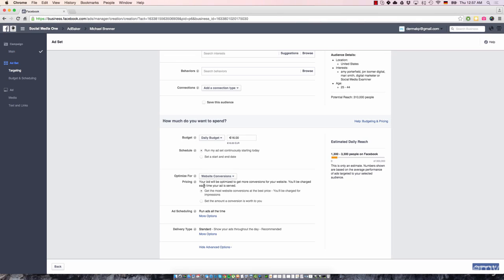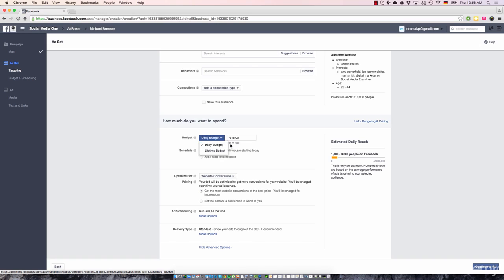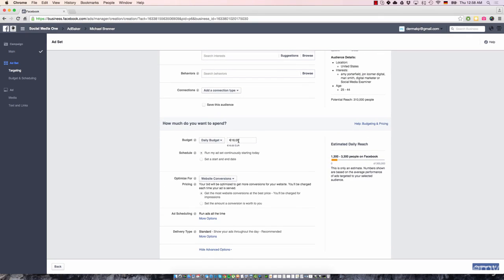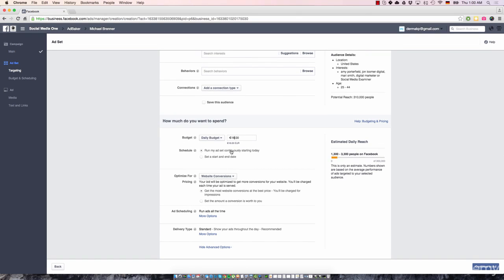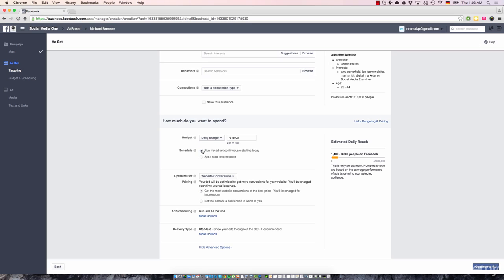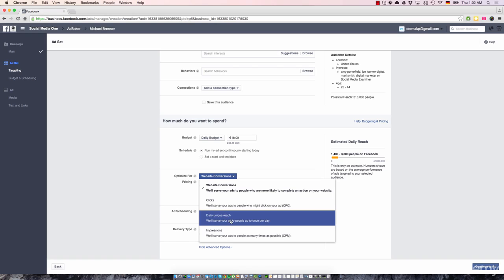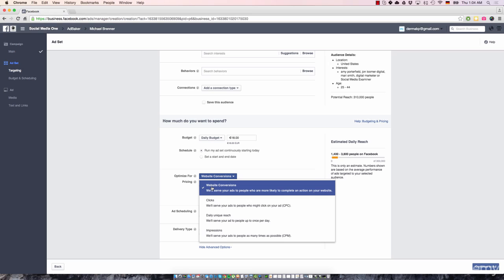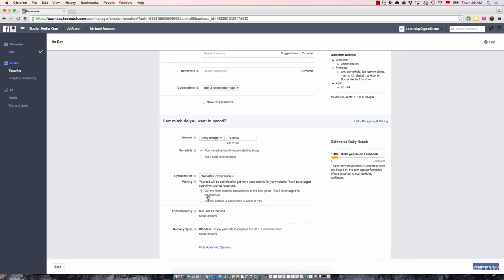12 Ad Bidding & Pricing Tricks